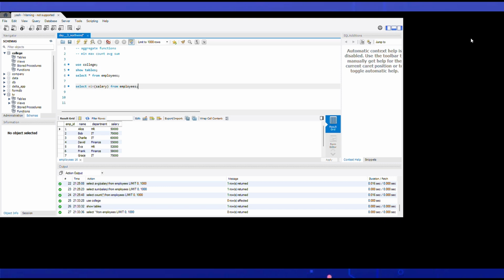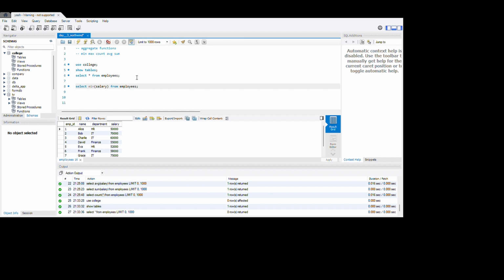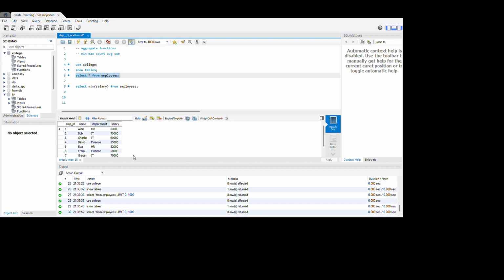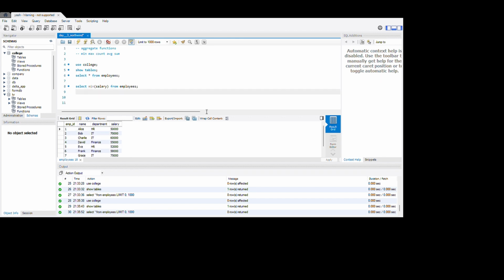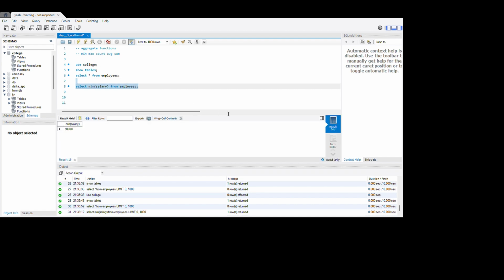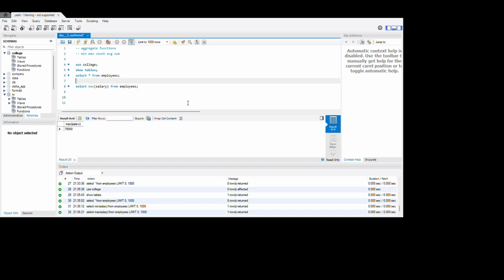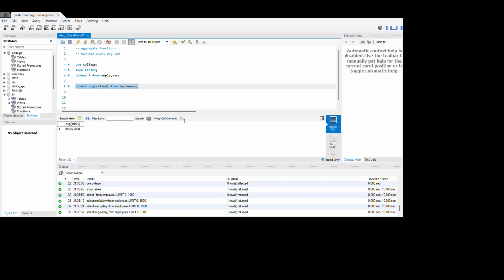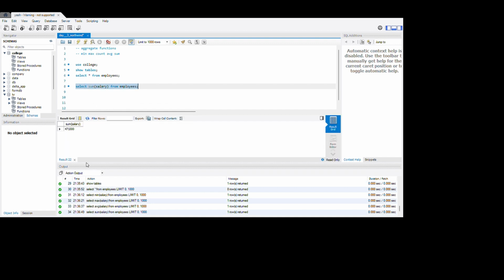SQL PART-4 | Master SQL Aggregation Functions in Minutes! | SUM, AVG, COUNT, MAX, MIN Explained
Want to level up your SQL skills? 🚀 In this video, we break down the 5 most commonly used aggregation functions in SQL: SUM(), AVG(), COUNT(), MAX(), and MIN(). Whether you're preparing for an interview, a class, or just brushing up on your database skills, this quick guide will help you understand how to use these functions like a pro!

🔍 What you’ll learn:

What are SQL aggregation functions?

How to use SUM() to calculate totals

How to use AVG() to find averages

How to use COUNT() to count records

How to use MAX() and MIN() to find extreme values

Real examples using a sample Employees table